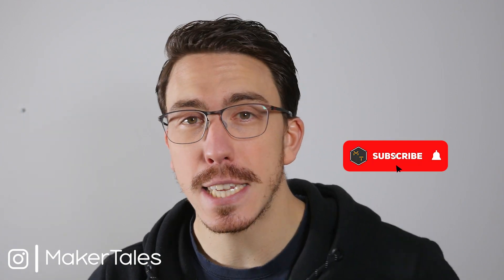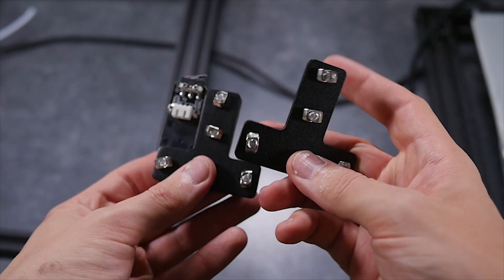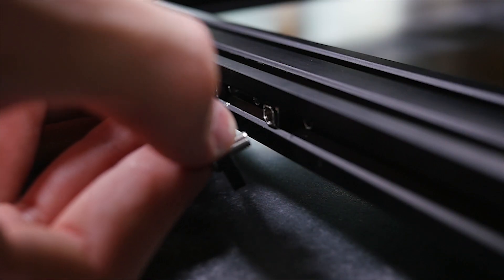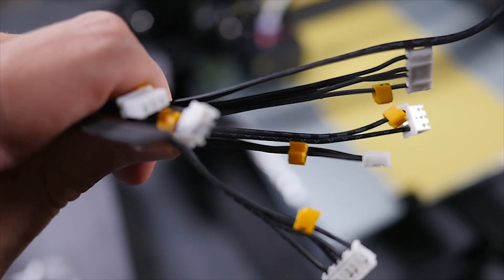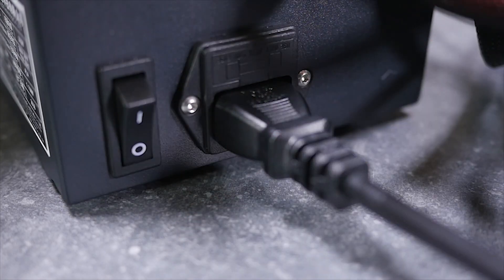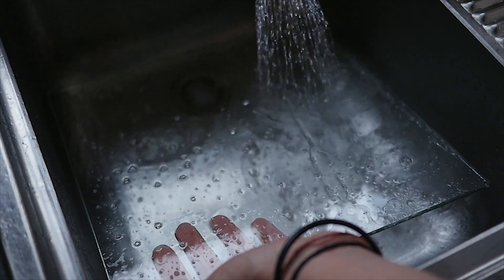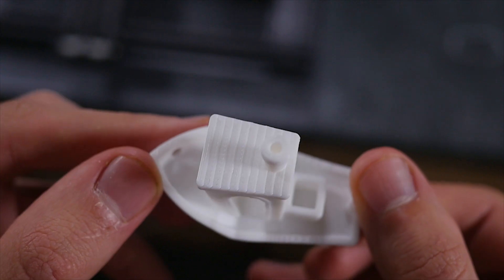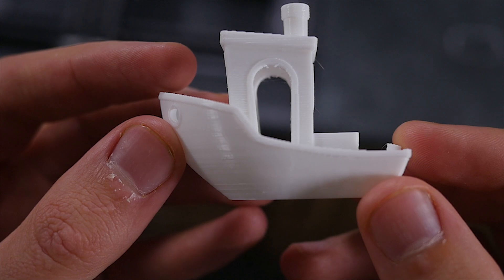Creality CR-10S Full Assembly To Print Guide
A full step by step setup of the CR-10S. From unboxing all the way through to your first print. Using bother SImplify 3d and Cura. Everything to set you started 3d printing with your cr-10s.